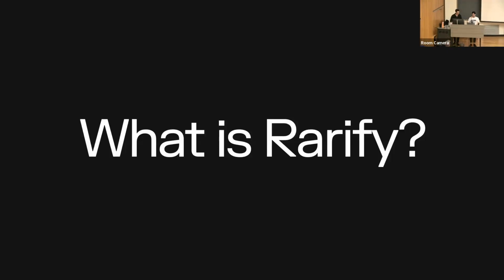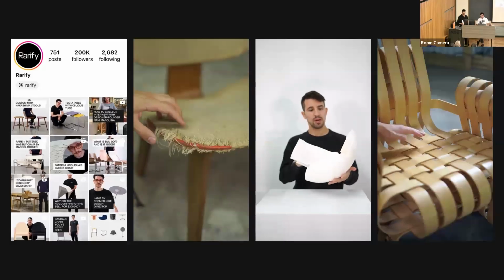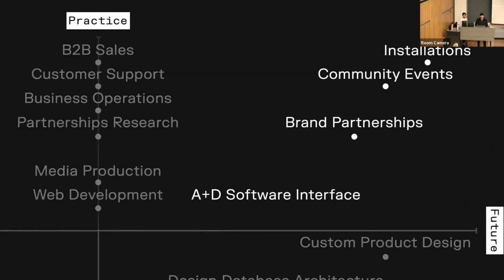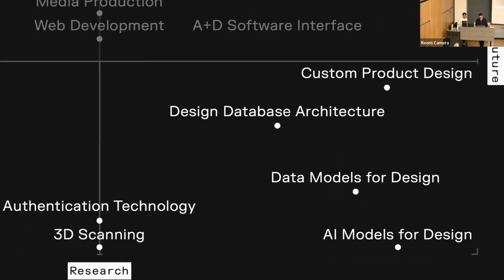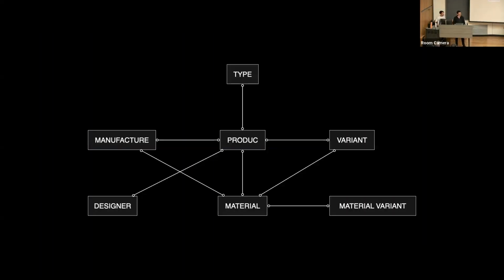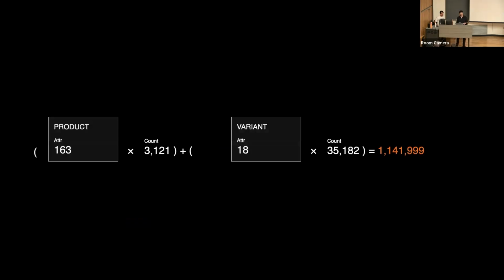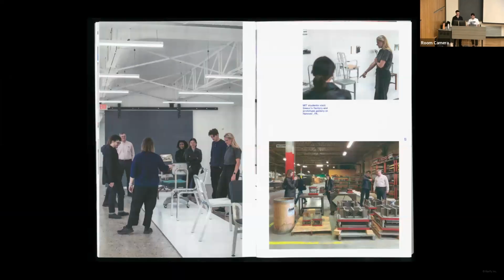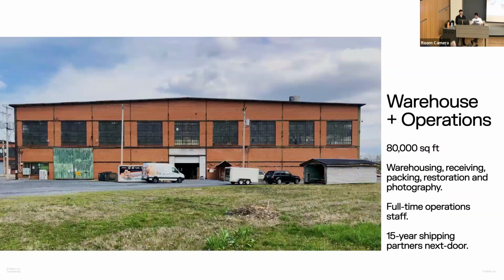Building Rarify: Born-Digital Design Practice in the Era of the Algorithm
Abstract

For designers passionate about creating novel work in the constructed and physical world, it is challenging to envision a design practice that is also fundamentally integrated with the dynamic algorithms now powering our lives. In the future, how will designers trained in architecture make positive contributions to a world in which the physical and computational are blended and interdependent?

In this lecture, the team behind Rarify will share their journey from Design Computation research at cutting-edge environments like the Sabin Lab and MIT's Self-Assembly Lab to operating one of the largest collections of rare furniture design in the world. Drawing on their deep background in technological innovation, but also design history, Rarify has pioneered a unique approach to design practice, which has garnered an organic social media following of over 200k people to date, established international collaborations with over 70 of today's most influential design businesses such as Herman Miller and Vitra, and has been covered by Dwell Magazine, Robb Report, and Forbes.

Rarify's Co-Founders will present insights into their active practice, including the complexities of integrating academic design curation, archival research, educational media, data science, software development, commerce in the design industry, business operations, and beyond. Attendees will gain insights into how Rarify's interdisciplinary background has shaped their vision of the future of design as a multifaceted practice in which computational innovations and digital media are intertwined with history and the physical world.

This event will be valuable to students and professionals interested in design, business, technology, product and industrial design, and the evolving landscape of digital media.

Bio - David Rosenwasser

David Rosenwasser (Co-CEO at Rarify) is a researcher, furniture expert, and 15-year business owner. As a teenager, he founded D ROSE MOD, a vintage business focused on collecting and restoring iconic 20th-century design. David was Senior Research Personnel in the Sabin Design Lab at Cornell University. He holds a B.Arch. from Cornell, an M.Des. in Technology from the Harvard Graduate School of Design (GSD), and is a Hunter R. Rawlings III Presidential Research Scholar. David is deeply passionate about design, technology, and authenticity.

Bio - Jeremy Bilotti

Jeremy Bilotti (Co-CEO at Rarify) is a designer, computer scientist, and research scientist. Originally trained as an architect, he has since established a body of work developing new computational technologies for the design industry. Jeremy holds two Masters of Science degrees from MIT in Design Computation and Computer Science, as well as a Bachelor of Architecture from Cornell University. Jeremy has worked with numerous design and technology firms, including the Sabin Design Lab, Microsoft Research, and the MIT Self-Assembly Lab. He has held faculty appointments at MIT and Cornell in product design and architecture, respectively.